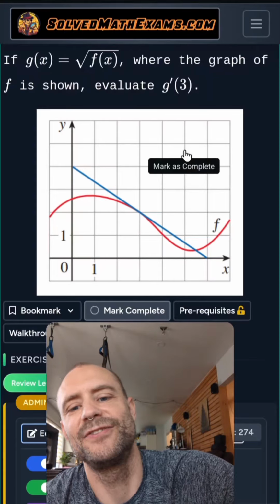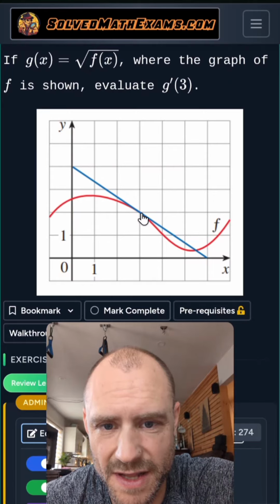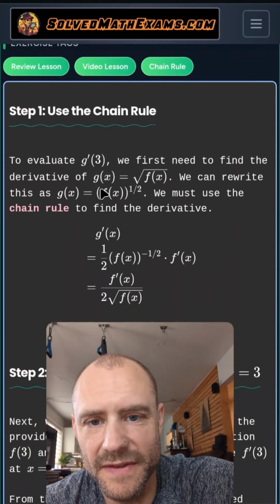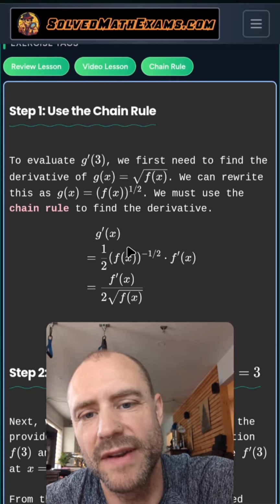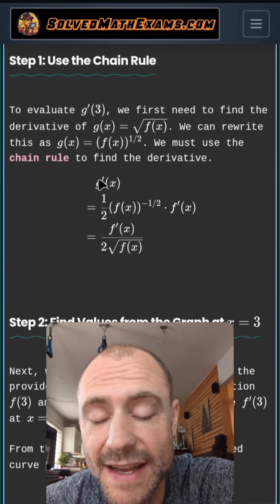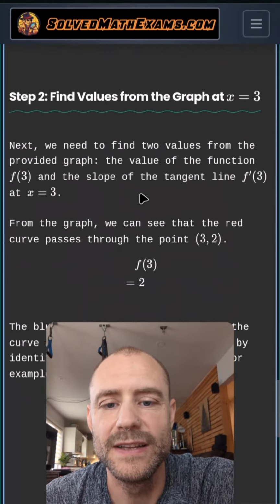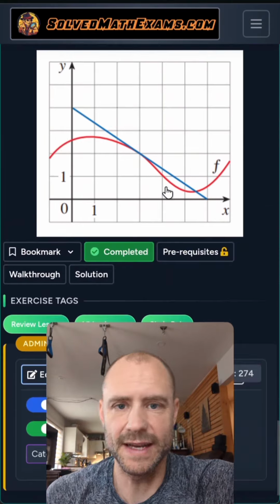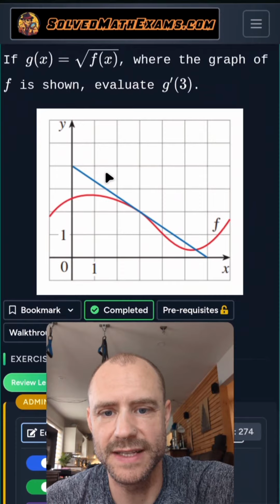Chain rule with √f(x) — read from graph 📊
g(x) = √f(x) — how do you find g'(3)? Chain rule! Rewrite √f(x) as f(x)^(1/2). Derivative: (1/2)f(x)^(-1/2) · f'(x). Then read f(3) and f'(3) from the graph, plug in, and simplify. The key: always multiply by the derivative of the inside. That's the chain rule.